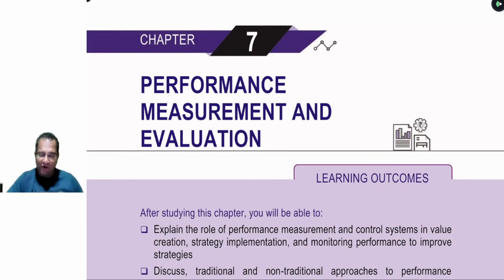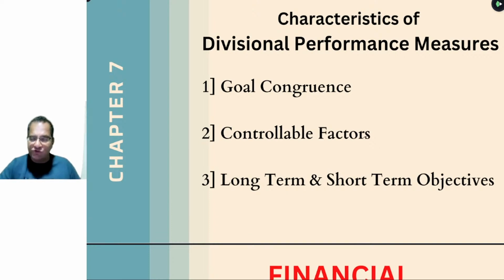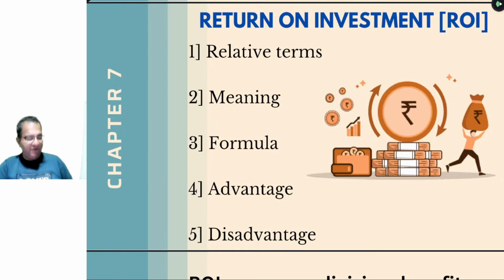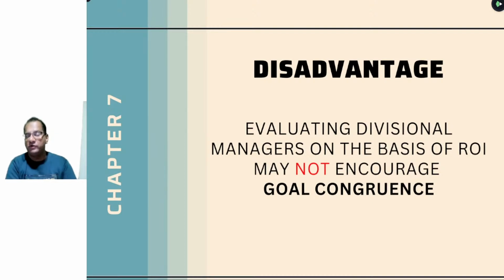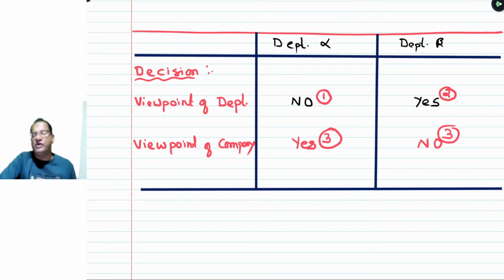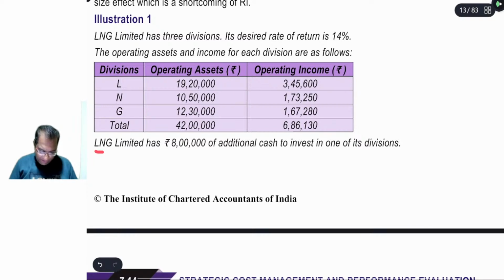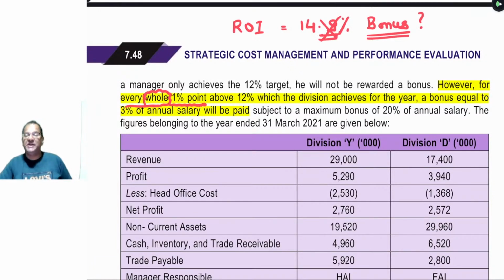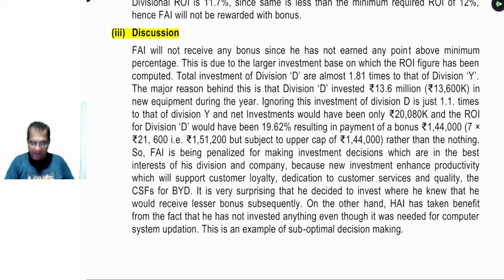Final Paper 5: SCM & PE | Topic: Performance Measurement & Evaluation |Session 2 | 03 December, 2022